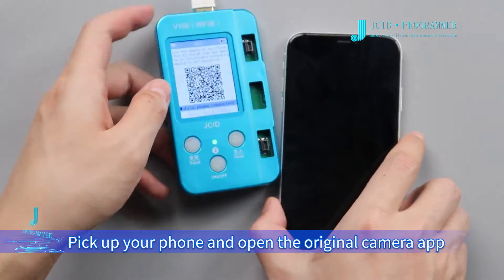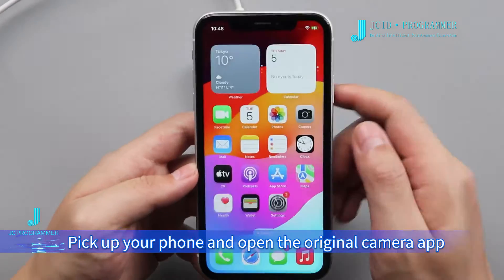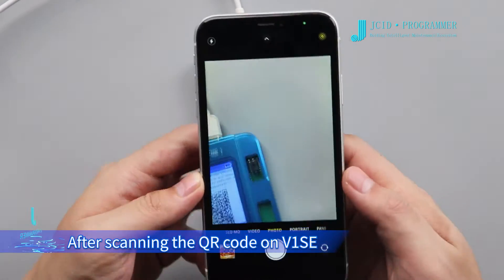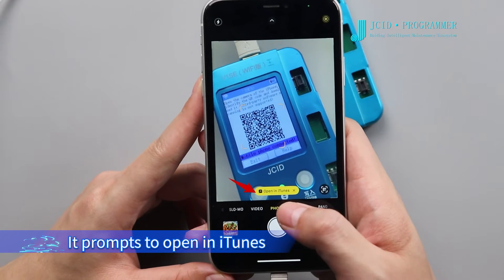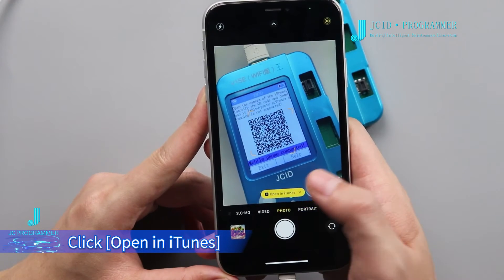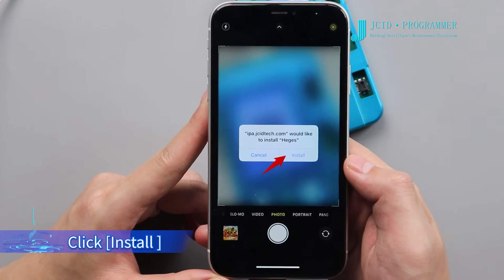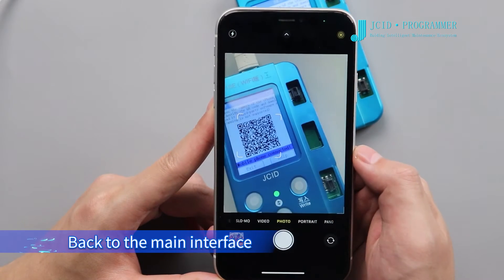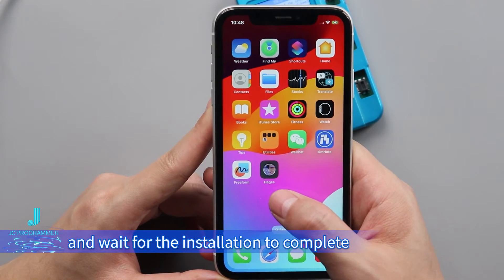Download & Usage of V1SE Heges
Additional Resources